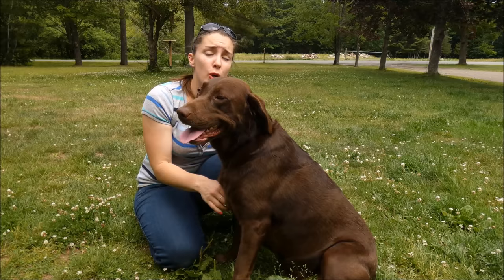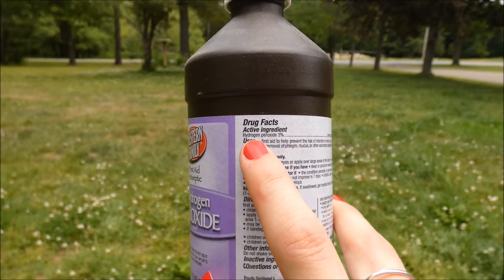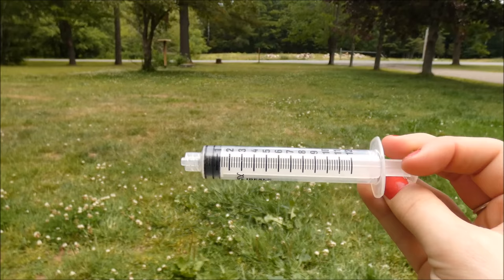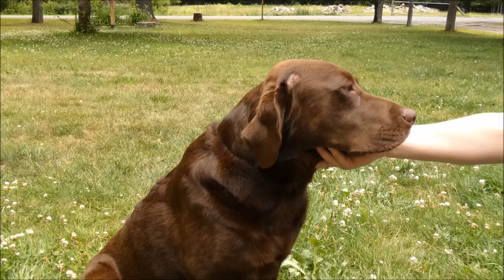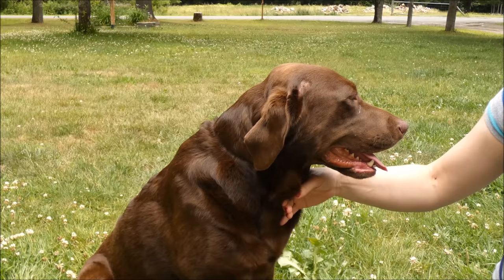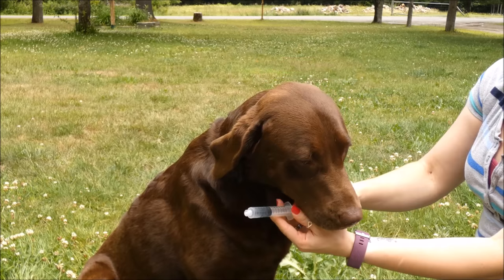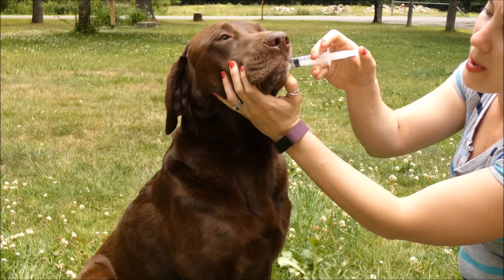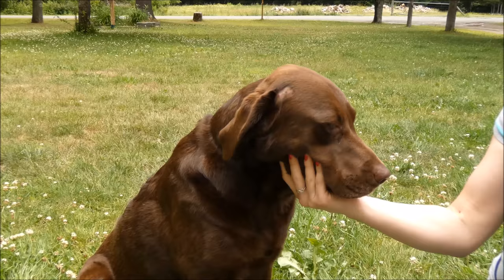How to Make a Dog Throw Up (Safely and Quickly)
Dogs explore the world with their nose and mouth. While this can teach them about their surroundings, it can also get them into dangerous situations. It's likely that your pup will eat something unsafe eventually, so it's best if you know how to make a dog throw up, just in case. All you need for this process is:

- 3% hydrogen peroxide
- syringe that measures in teaspoons

Making your dog vomit isn't always going to be the recommended answer. For example, if your dog swallowed a solid item it may cause him to choke if you bring it back up. Likewise, if your dog has ingested something acidic it could do more damage to his throat if he throws it up. If the issue is more serious, you may be directed to take your dog to seek emergency medical care.

"Three teaspoons equals 1 tablespoon. So, if your dog weighs more than 45 pounds, you should only give him three tablespoons of peroxide. Giving anymore than this at one time could make his stomach rupture, so it's CRUCIAL that you follow these dosage instructions."